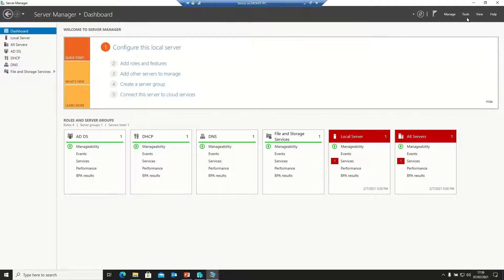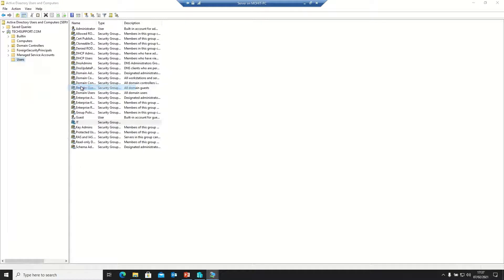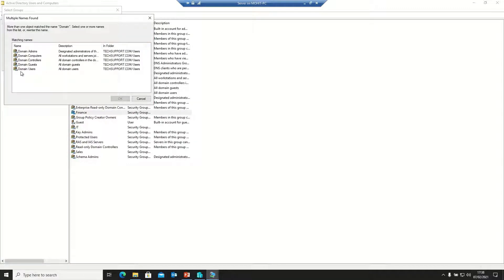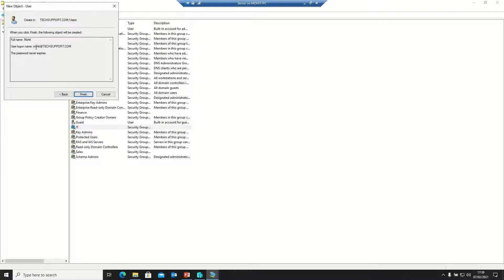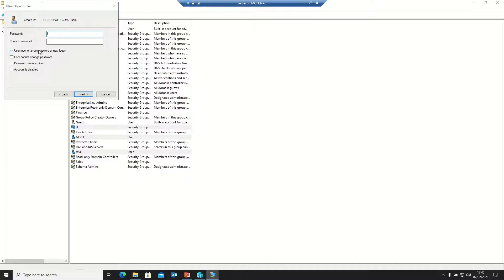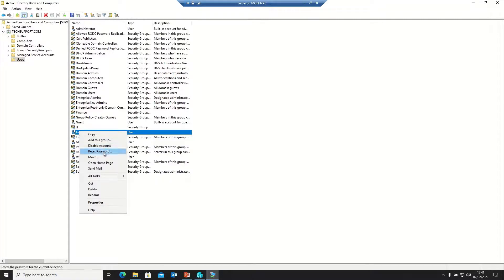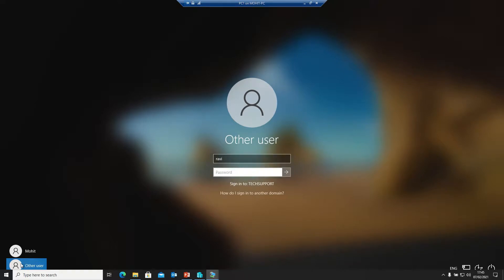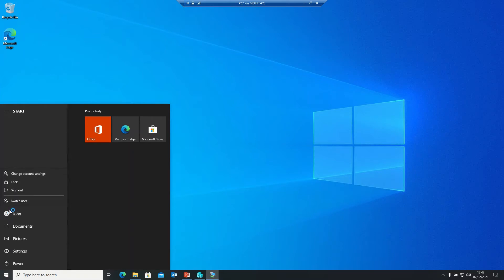How to Create Domain Users & Groups on Microsoft Windows Server 2019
If you are planning to setup your Data Center then this video is your fifth step. This "Installation of Datacenter" series  will complete your journey.

This is the fifth video of this series and this video will tell how we can create Domain Users & Groups on Domain Controller which installed on Microsoft Windows Server 2019.